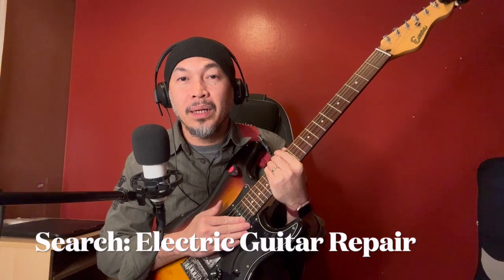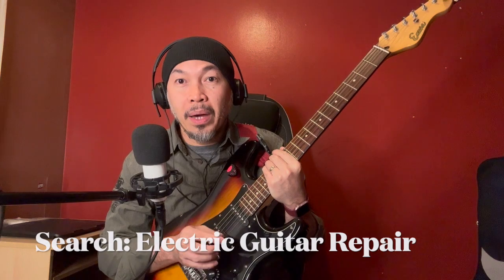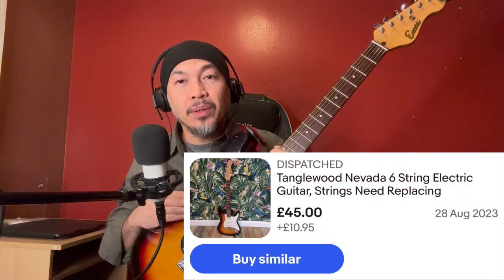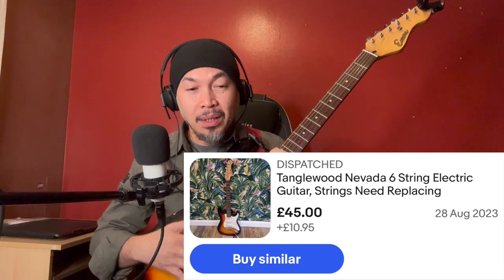Is it worth buying a cheap second hand guitar and repair or modify it?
Controversial quest on whether buying cheap guitar and repair, modify or upgrade it is the best thing to do or just buy a branded decent guitar? Let me know your thoughts on this one.